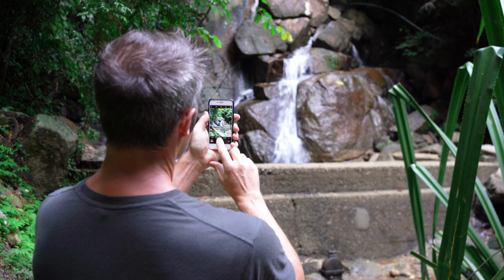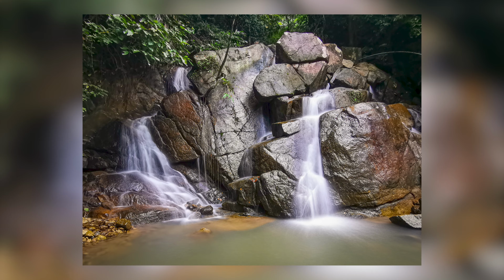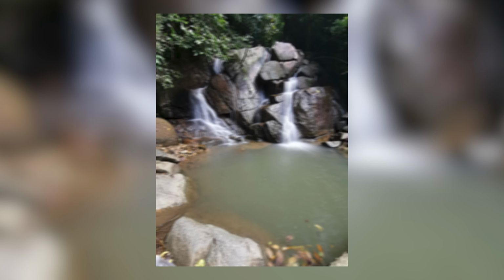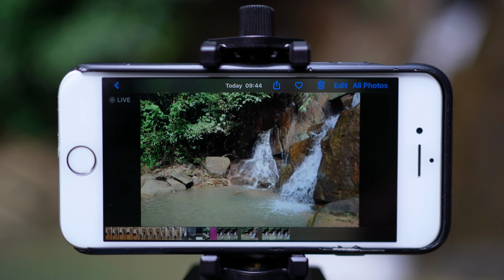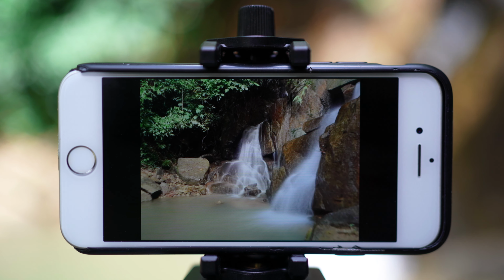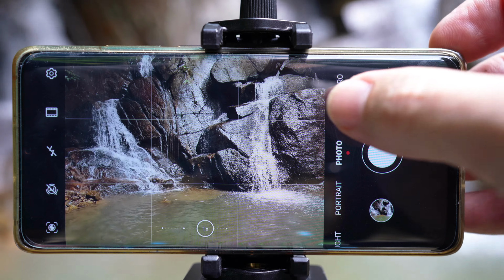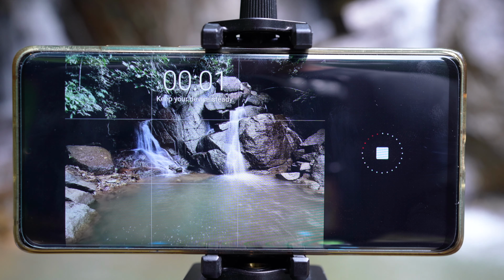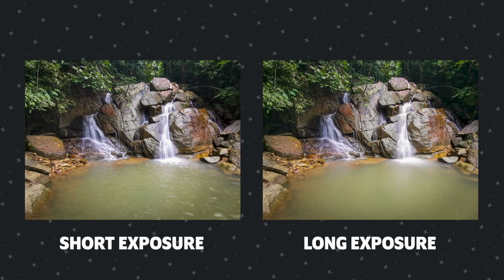Waterfall PHOTOGRAPHY with your CAMERA PHONE | iPhone and android!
Today I show you how to take cool photographs of waterfalls with your camera phone!

Waterfall photography with your camera phone is an interesting concept, not long agp taking photos with your phone was a little more tricky but now with modern technology, it is a lot easier and you can get silky smooth waterfall photos with your phone ... but you do have to know about a few hidden features, in both the iphone and an android phone as well.

Foo Fighters T-shirts

My Equipment list:
Sony A7iii
Sony A7C
Sony A6600

Batis 25mm f2
Sony 35mm f1.8
Sony 85mm f1.8

Godox AD200 flash
Godox V860iii-s

Filming camera gear:
Rode NTG3 Mic
Rode Video Micro
Godox VL150

Thanks

Mike

Timecode:
0:00 - Waterfalls with a camera phone
0:28 - Mobile phone development
0:39 - What a photo will normally look like
0:52 - Iphone waterfall photography
1:54 - Iphone hidden features
2:25 - Get it on a tripod
2:40 - Android waterfall photography
2:53 - Android settings